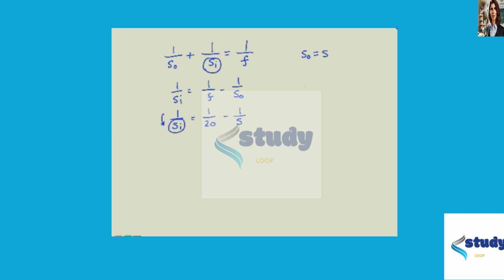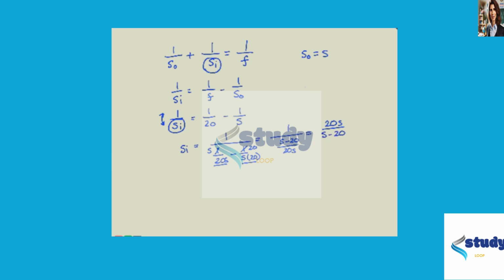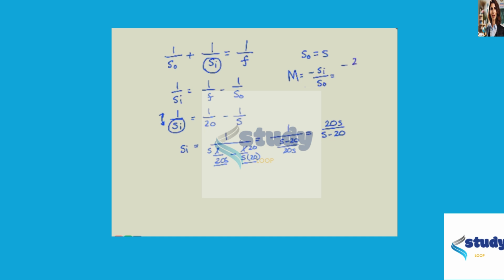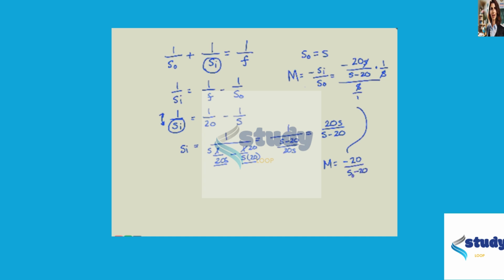Make a rough graph of linear magnification versus object distance for a convex lens of 20 cm focal l